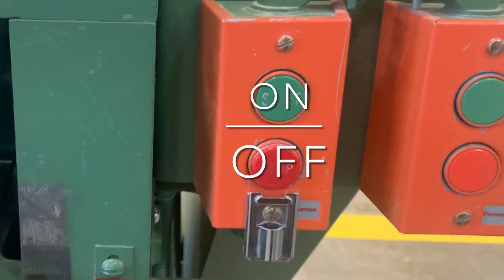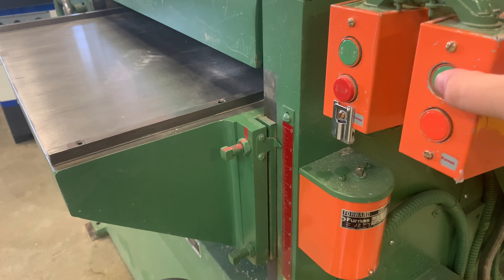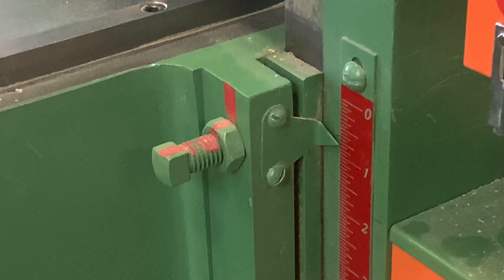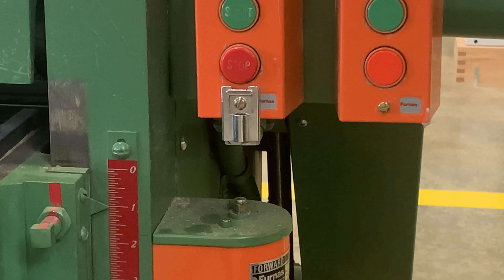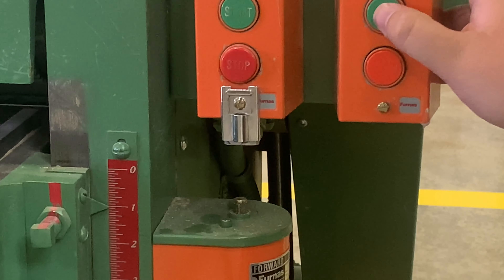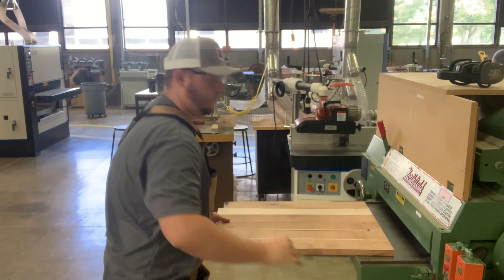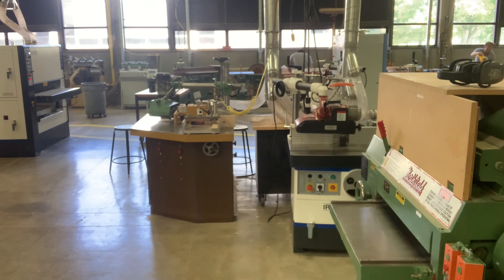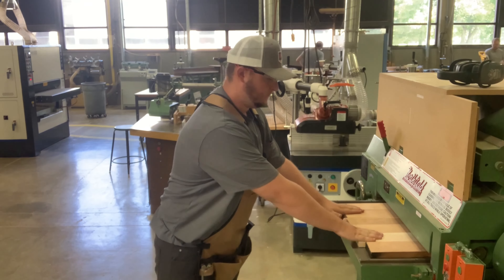Planing to Thickness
How to use the planer to make glued up boards or wood right off the upcut saw thinner.